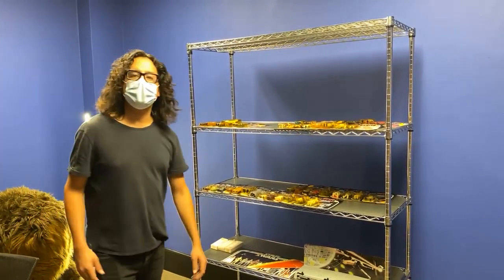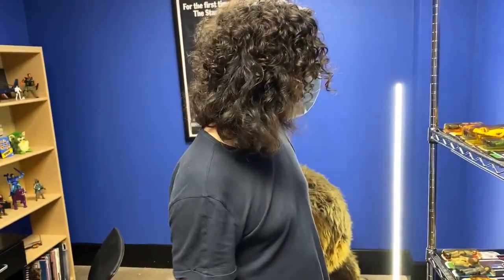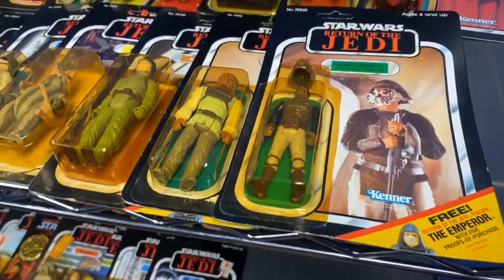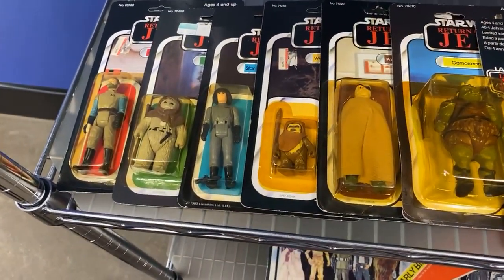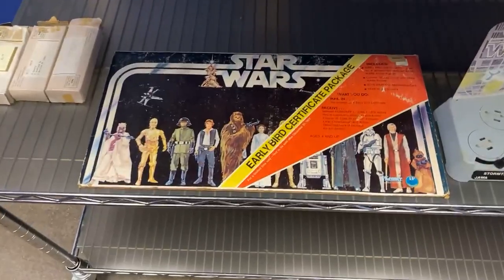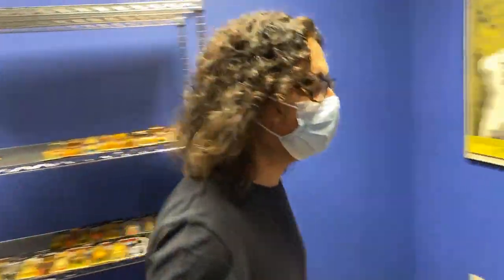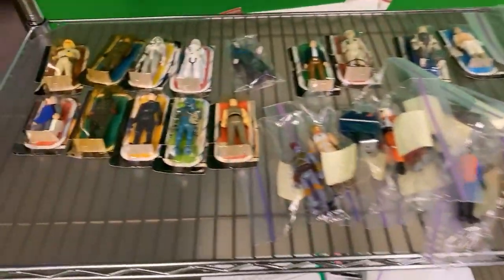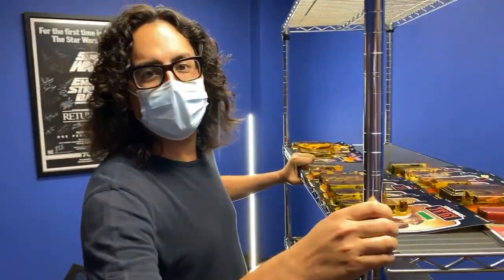Dallas Vintage Toys Buys Vintage Kenner Star Wars Carded New in Package Collection from out of state